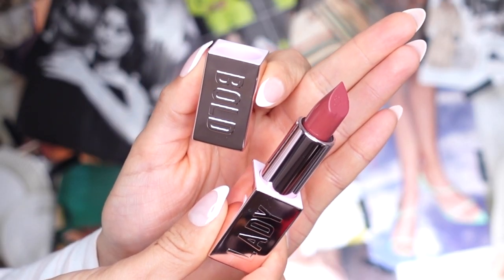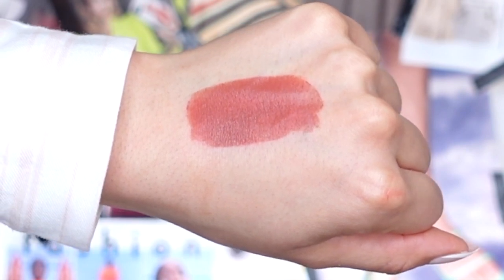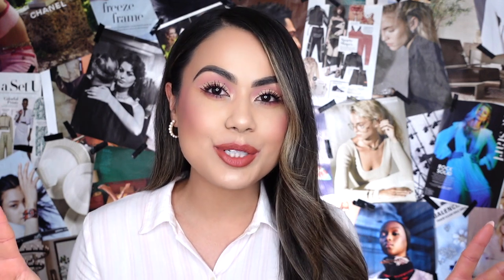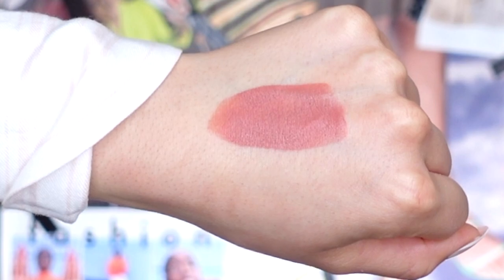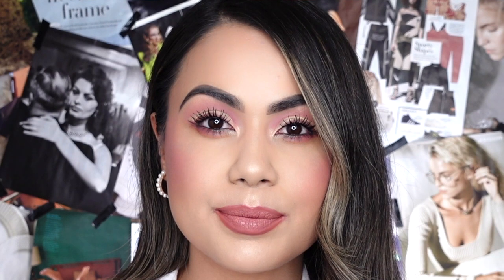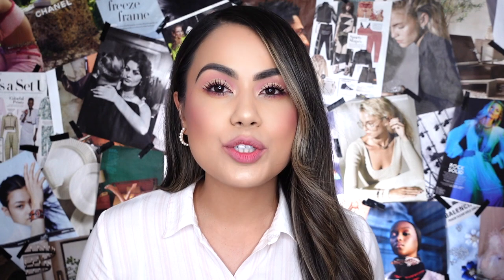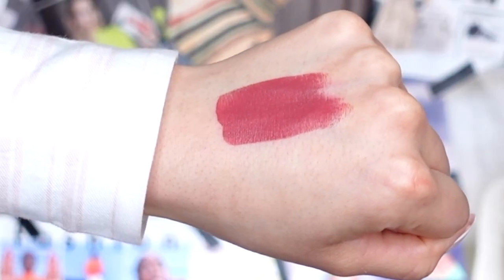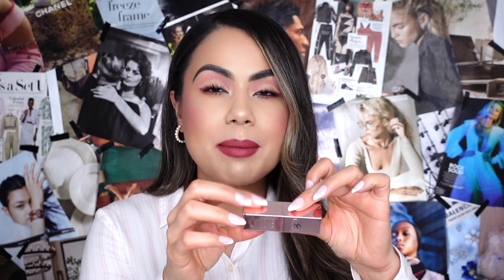Too Faced Lady Bold Cream Lipstick Review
Too Faced Lady Bold Cream Lipstick Review @toofaced

This cream lipstick retails for $24.00 dollars. Described on their website as a Too Faced Lady Bold EM-POWER Pigment Cream Lipstick offers a lightweight comfortable texture for bold, fully loaded color with a soft-as-a whisper feel.

Benefits
Longwearing, non-bleeding, feather-resistant, and smooths the appearance of lip lines for 12 hours
Creamy texture
Glides on smoothly
Lightweight formula
Comfortable wear
Paraben-Free

I post videos weekly, Tuesday, Thursday at 9am PST.

Stay Safe,
Kit Kat

Product Used:
*Too Faced Lady Bold Cream Lipstick - Comeback Queen
*Too Faced Lady Bold Cream Lipstick - Be True Be You
*Too Faced Lady Bold Cream Lipstick - I'm Thriving
*Too Faced Lady Bold Cream Lipstick - Brave
*Too Faced Lady Bold Cream Lipstick - Trailblazer

Lip Combo Worn in Today's Video:
*CONTEXT SKIN Matte Lipstick in Hide Your Heart
*BUXOM FULL FORCE™ PLUMPING LIPSTICK - '90S NUDES - HEARTTHROB
*Wet n Wild Bayside Beauties Plumping Lip Kit - Jessie lip liner